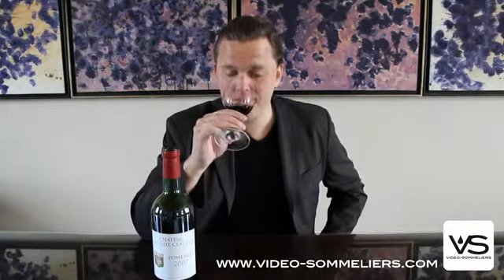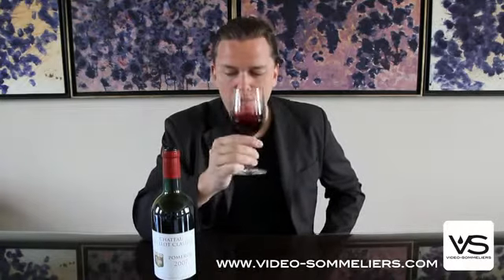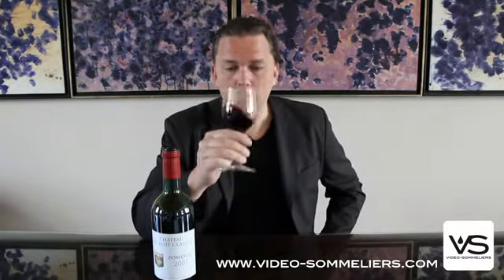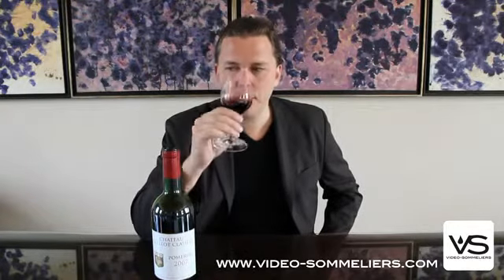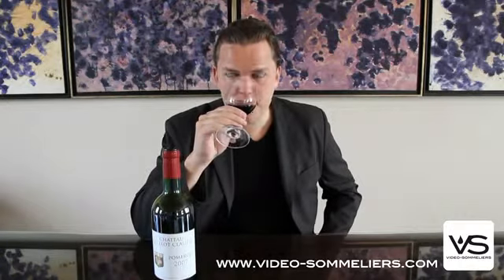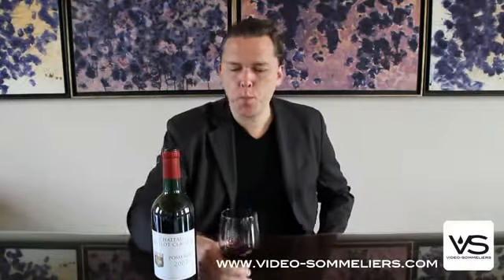Ch Guillot Clauzel 2007 R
Dégustation du Château Guillot Clauzel 2007 par Andreas Larsson